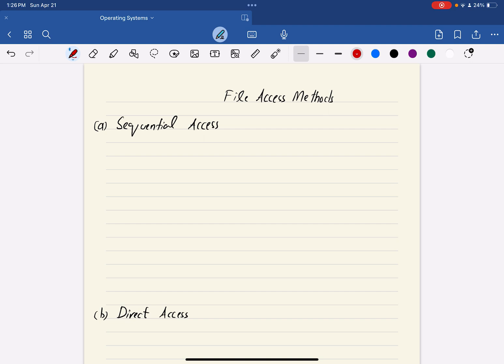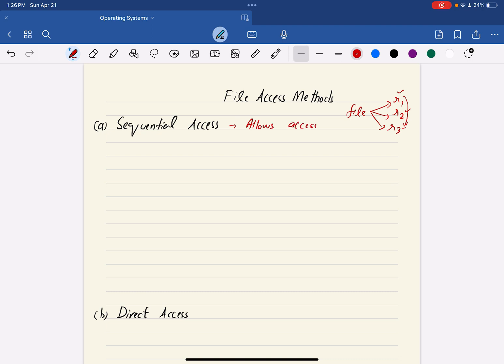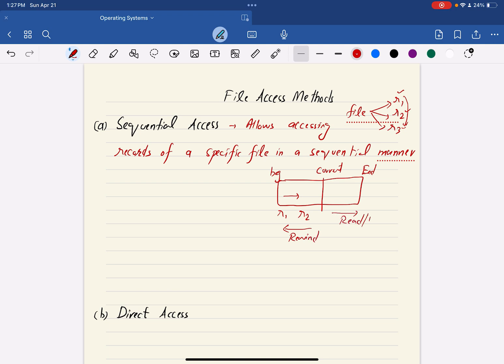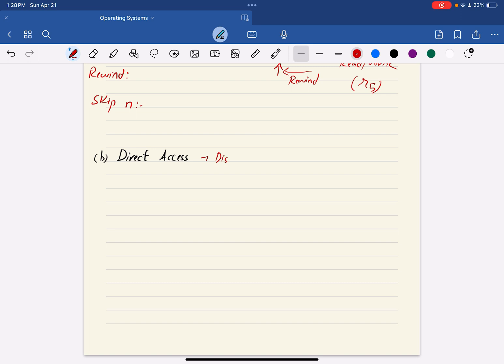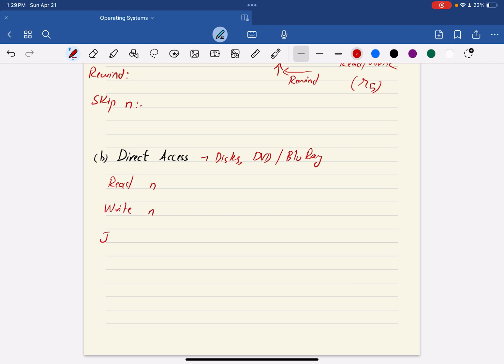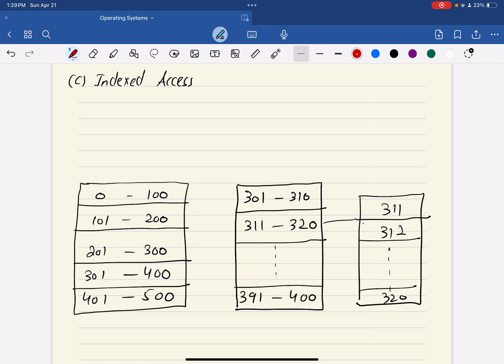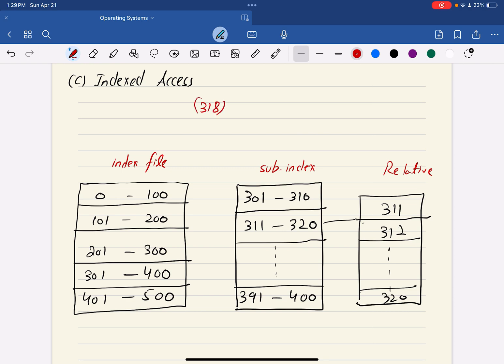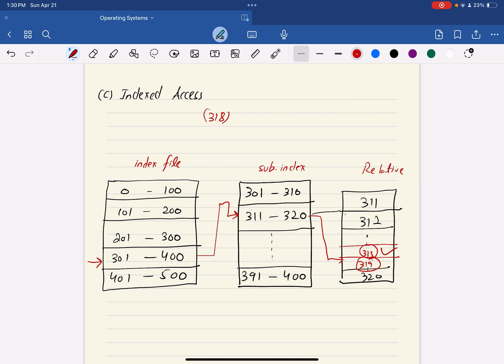File Access methods (Operating Systems)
Part 3 (Sequential , Direct and Indexed)